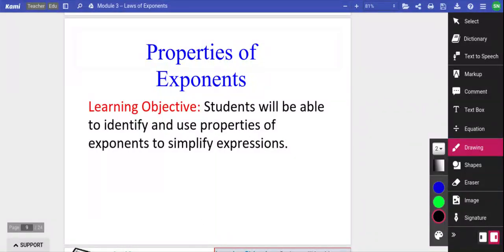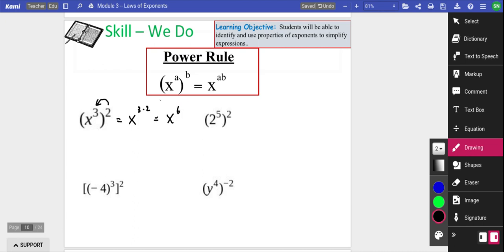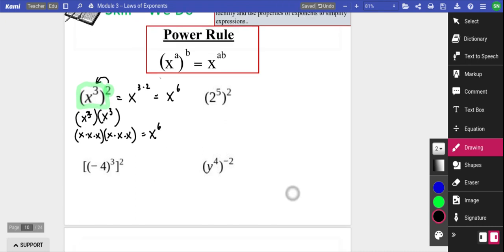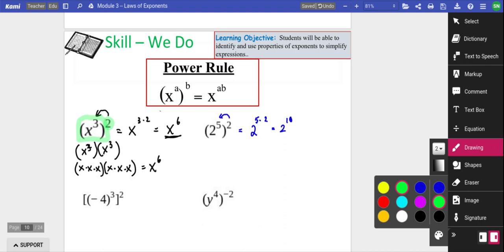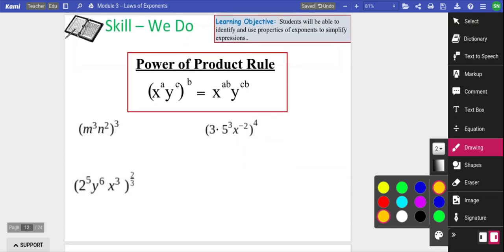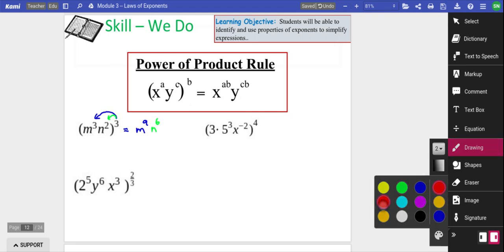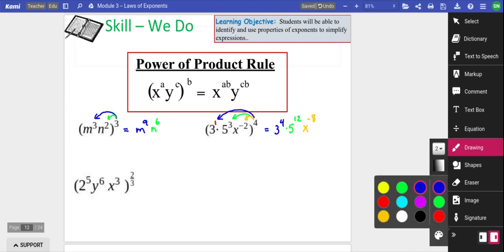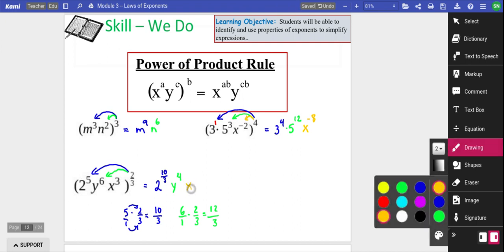Power Rule Part 1 Power and Power of Product